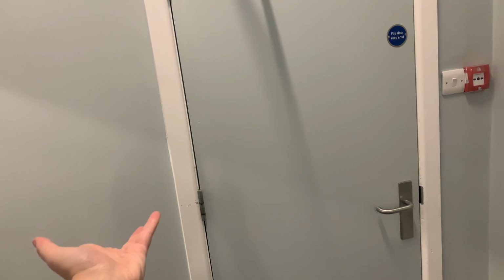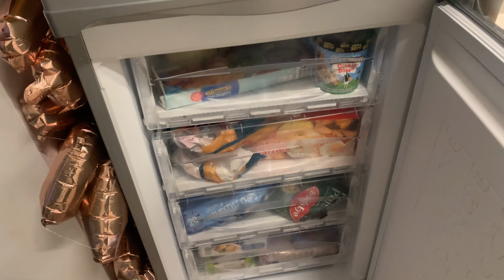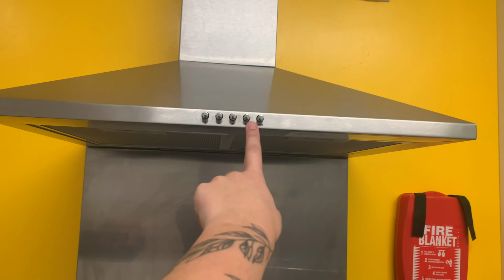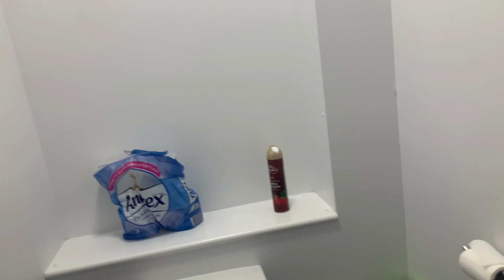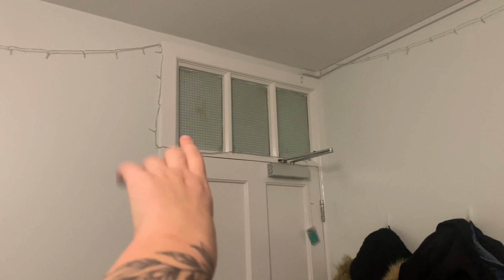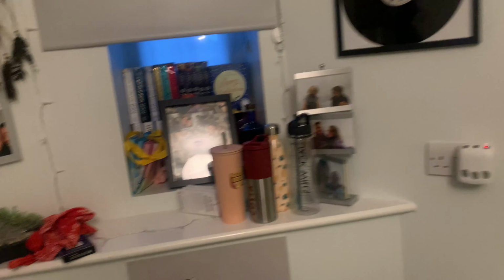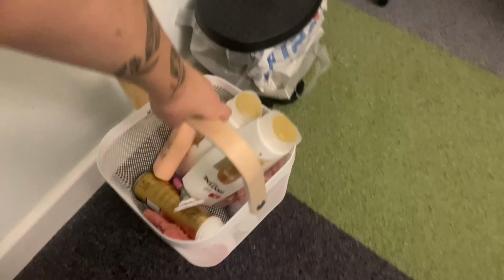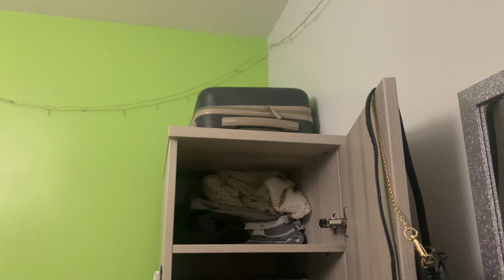The Long Awaited Flat Tour! (York St.John University)